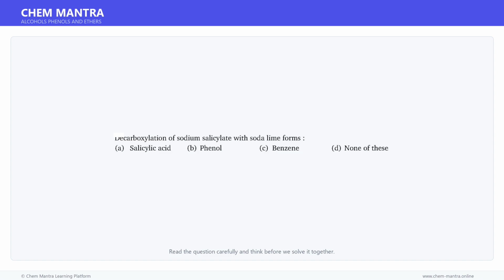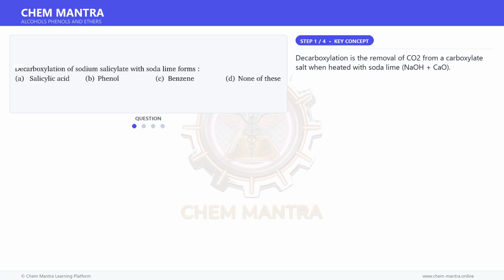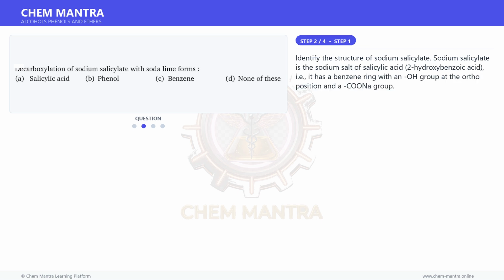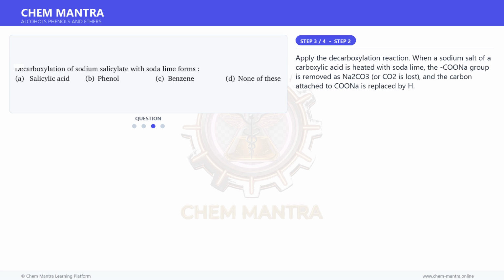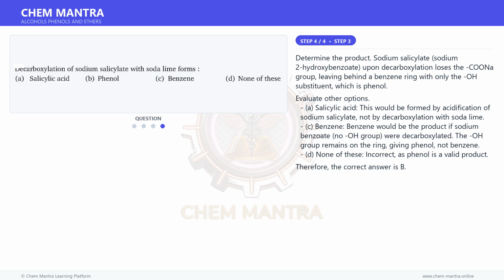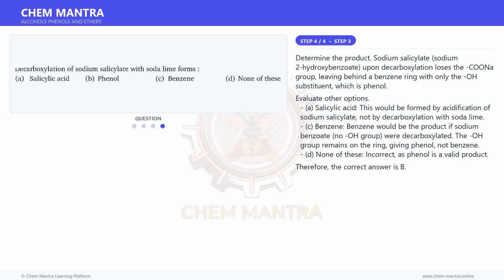Alcohols Phenols Ethers | JEE & NEET Chemistry | Chem Mantra